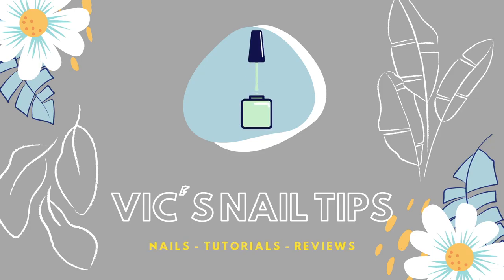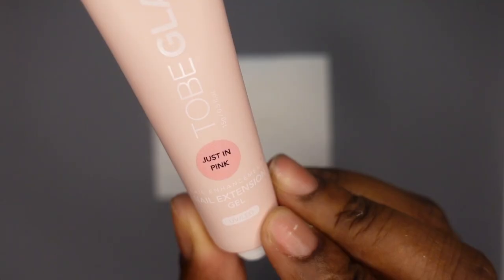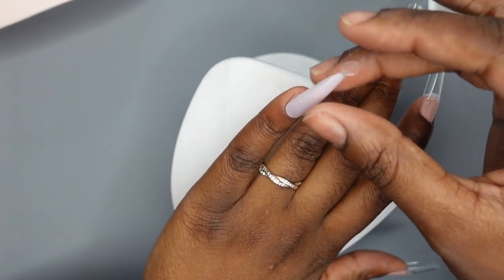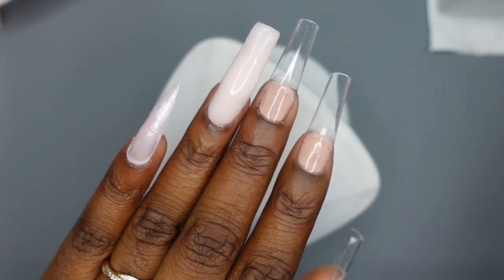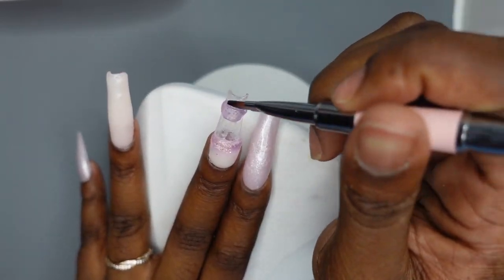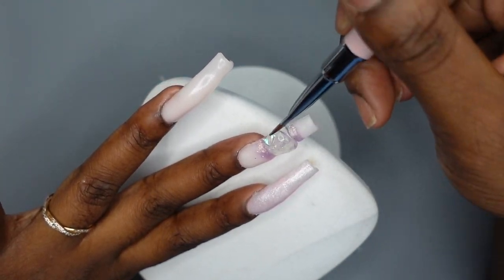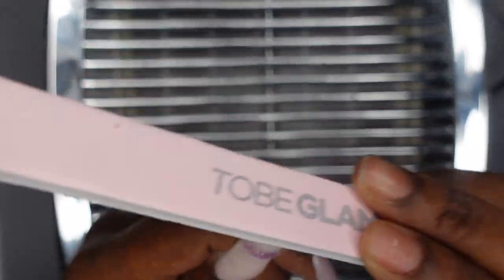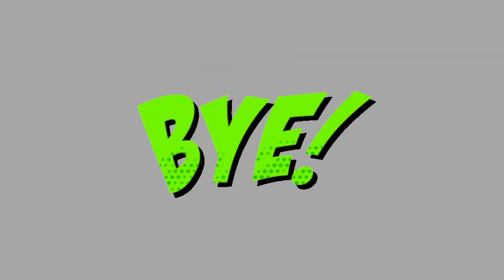To Be Glam Polygel Kit Review | Should You Buy It??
Hello everyone 💕 Today I am trying out a brand new Polygel Brand!! I'm super excited to share my thoughts about this kit with you. I hope you enjoy it! I linked everything used down below :)

Comment if this is a look you would do for yourself

72W LED Lamp
My Drill (Belle)
Medium Ceramic Safety Drill Bit
Similar to the Reflective Decorative Flakes